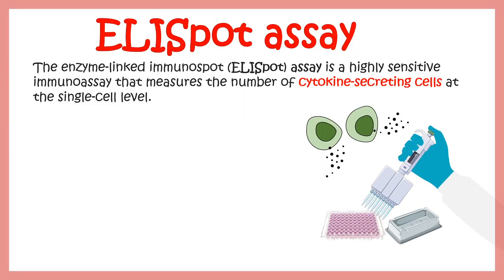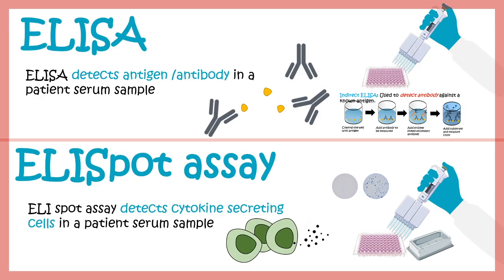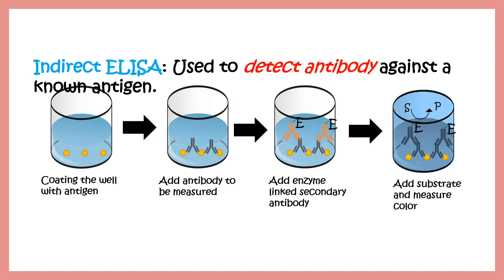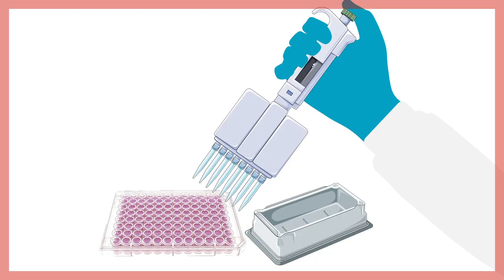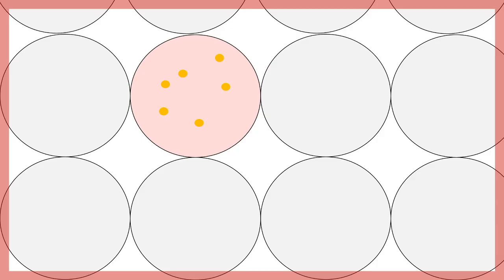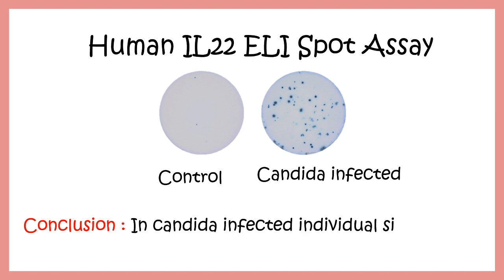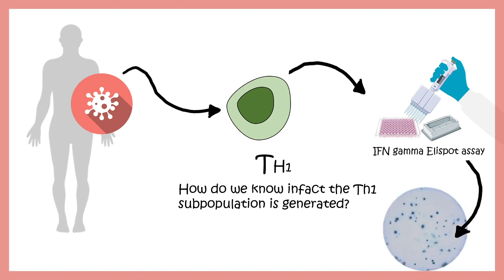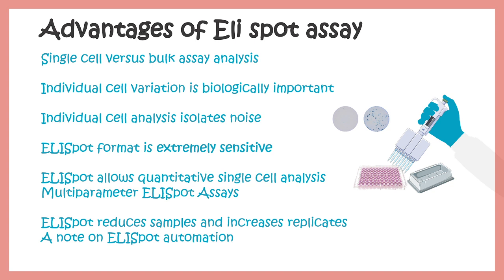Elispot assay ( assay to determine cytokine producing cells)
The enzyme-linked immunospot (ELISpot) assay is a highly sensitive immunoassay that measures the frequency of cytokine-secreting cells at the single-cell level. In this assay, cells are cultured on a surface coated with a specific capture antibody in the presence or absence of stimuli.